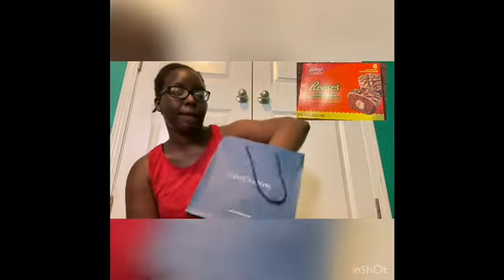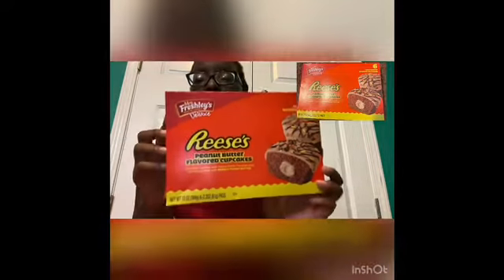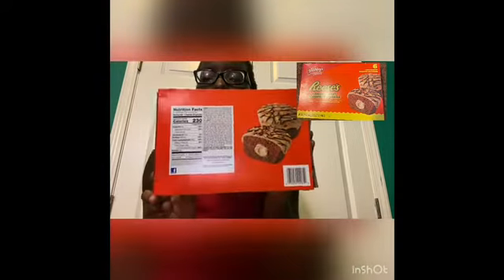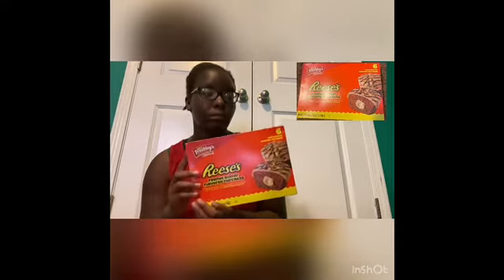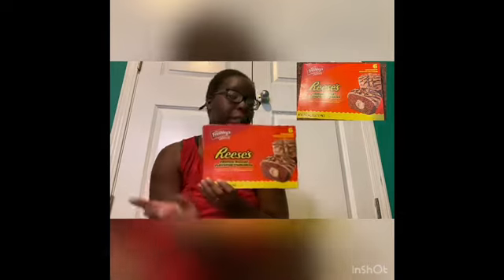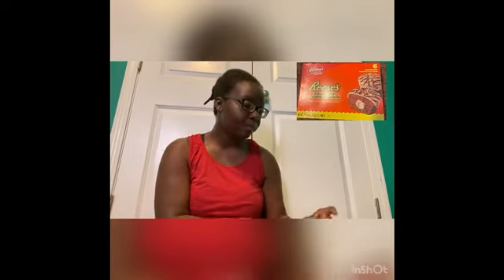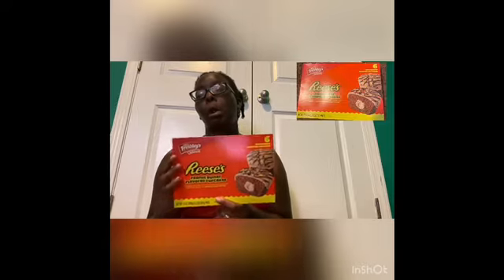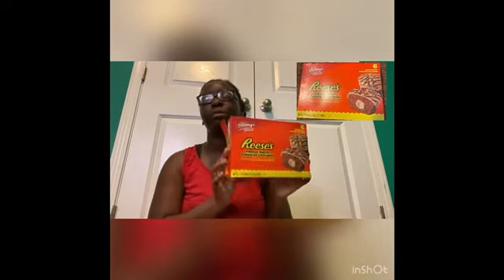Trying a new Snack